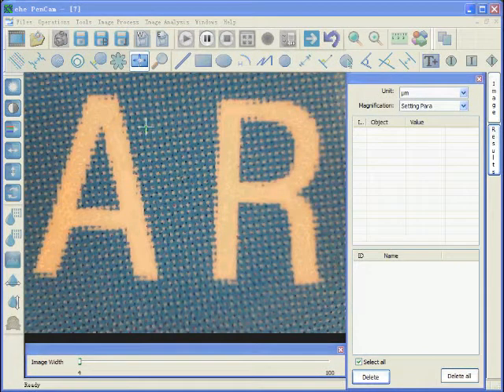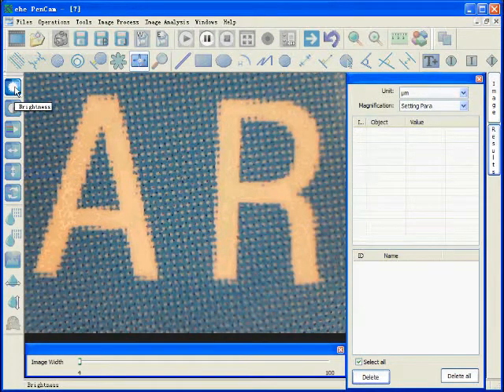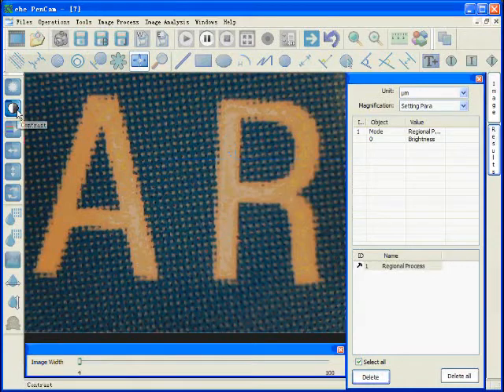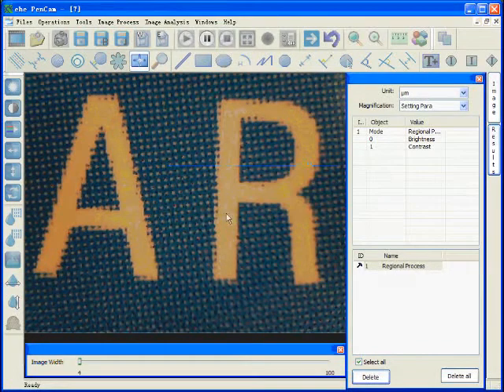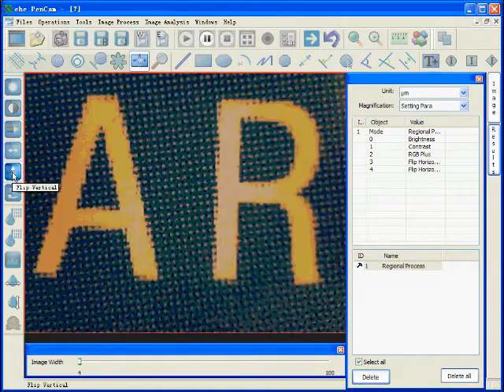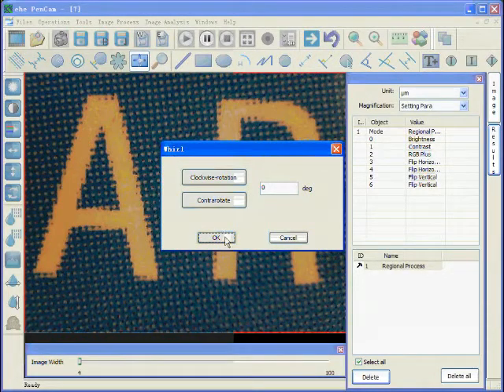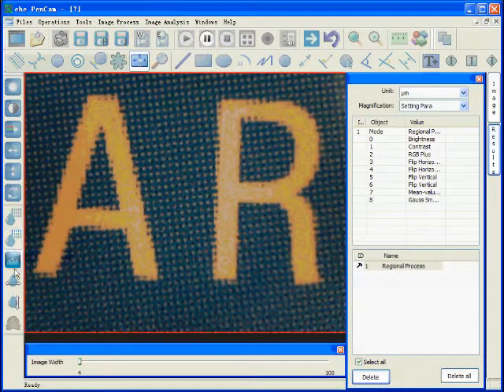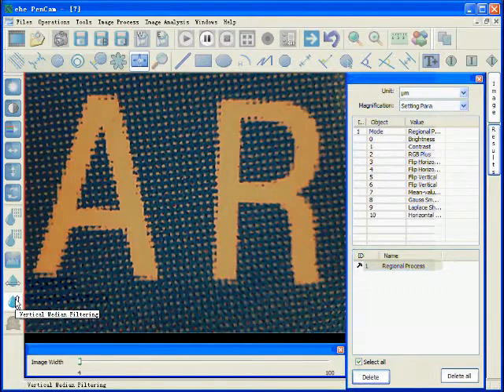image processing,PCB Inspection tool kit, Measurement software for USB digital microscope camera,